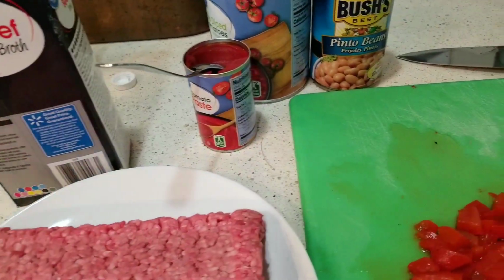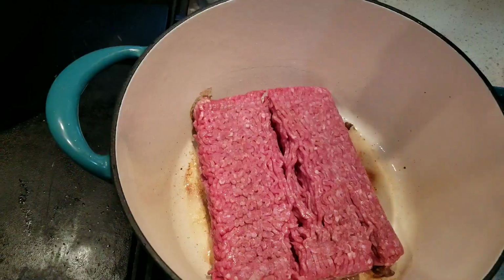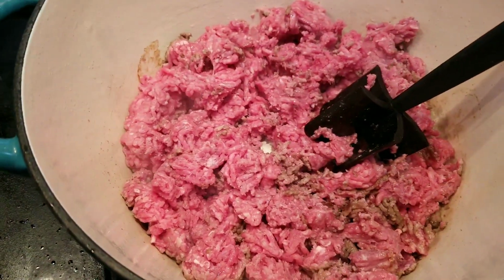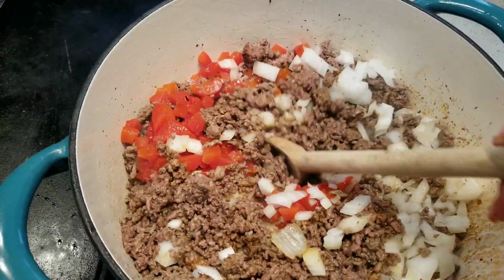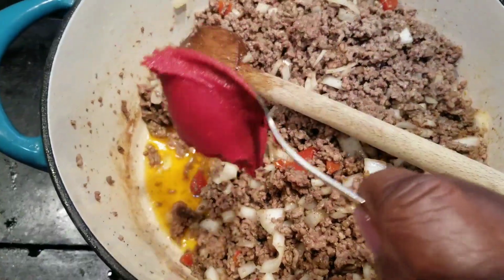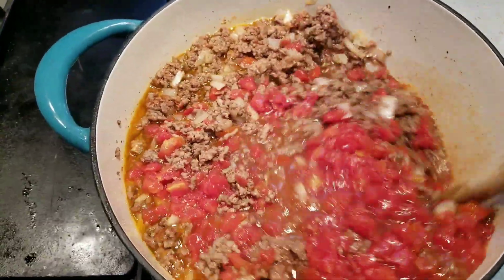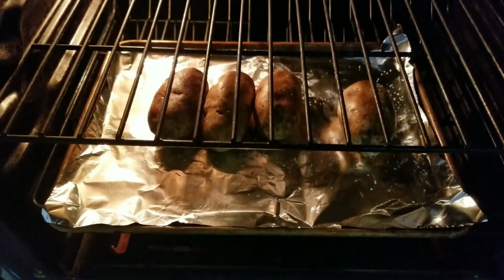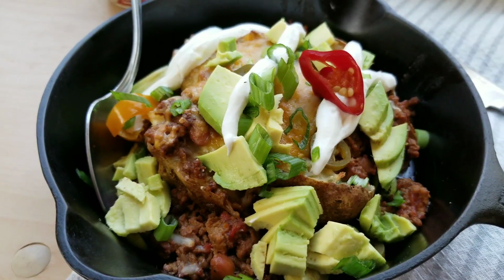How to make Chili for the BIG GAME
Learn how to make chili with this simple and delicious recipe. Slowly simmered in a cast iron Dutch oven, you'll want to make this chili every chilly day
Here's a link to the Pampered Chef Mix N Chop tool

Chili recipes
Dutch oven recipes
Superbowl recipes